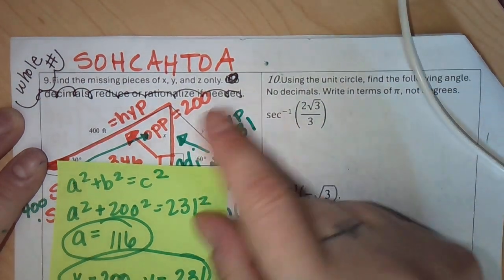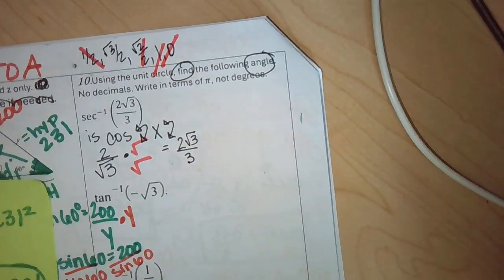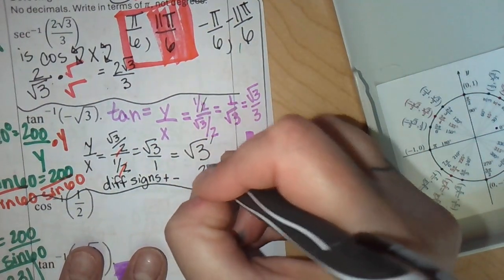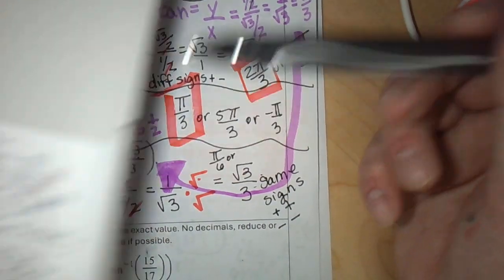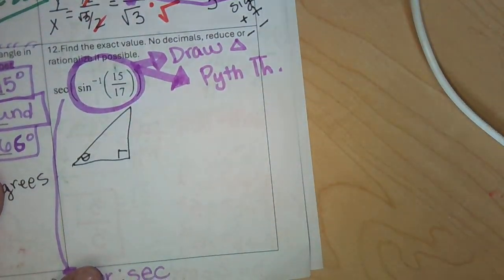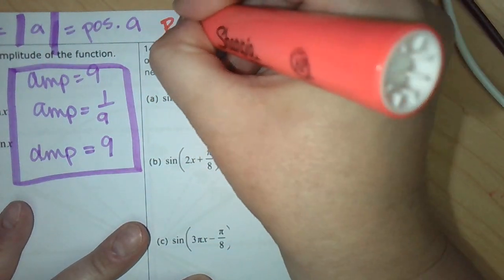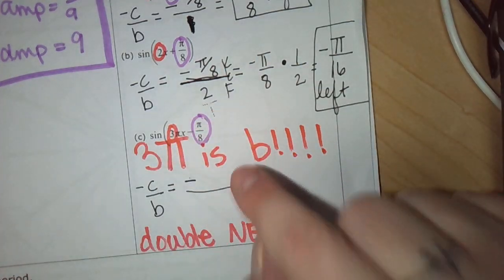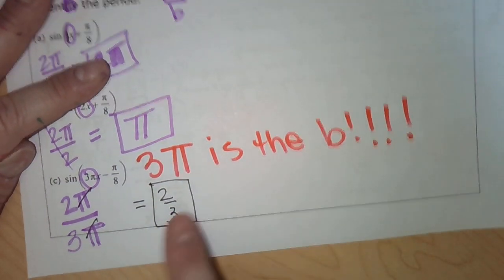Test 2 Review Part 2